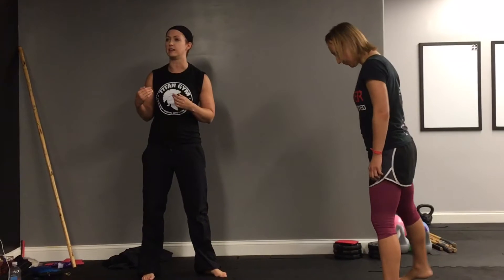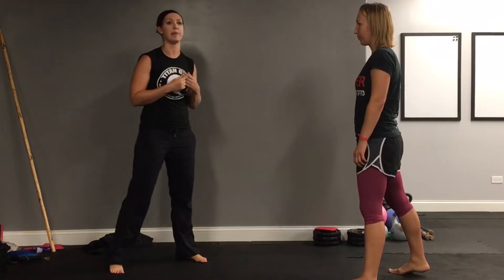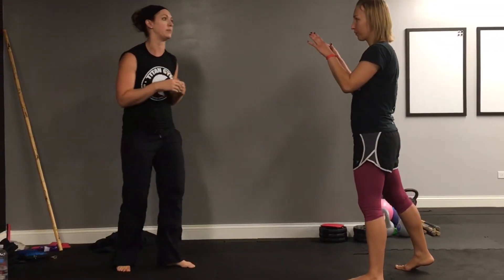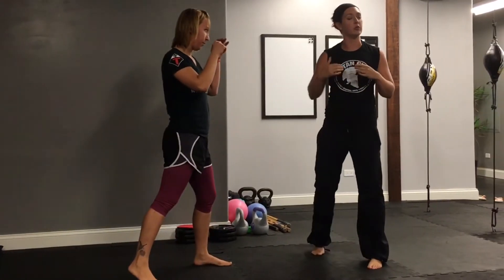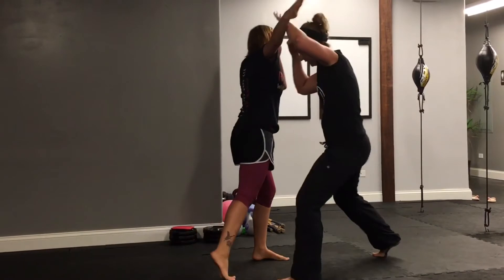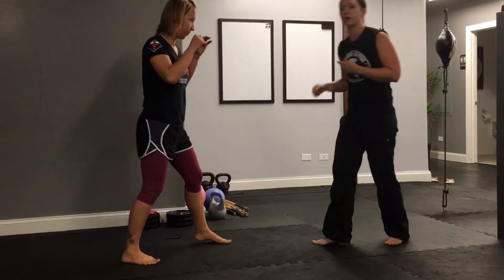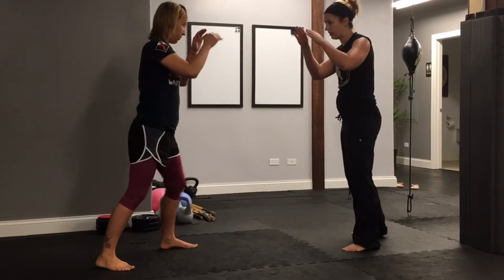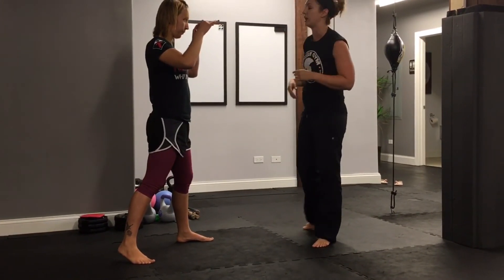360 defense against a swinging attack to the head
Titan Gym Chicago September video of the month. This is a Krav Maga all levels technique, a combination of level 1 with continuation into level 2. This defense is best applied in situations where the attacker is taking a swing at your head. This defense can also be applied in situations where the attacker is wielding a weapon.